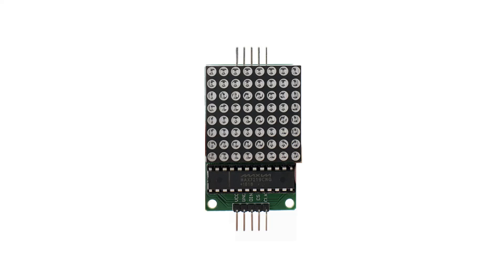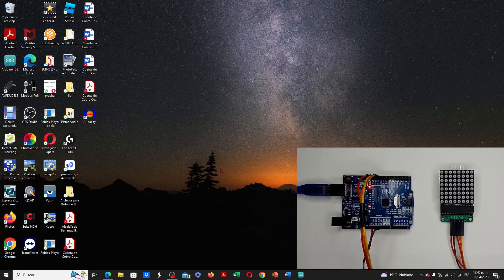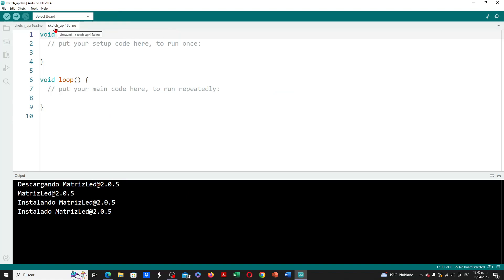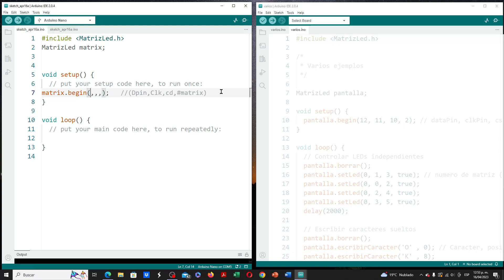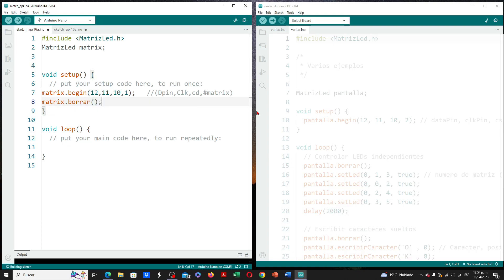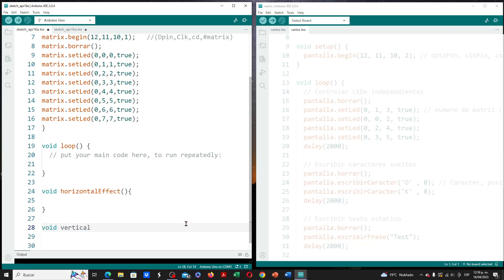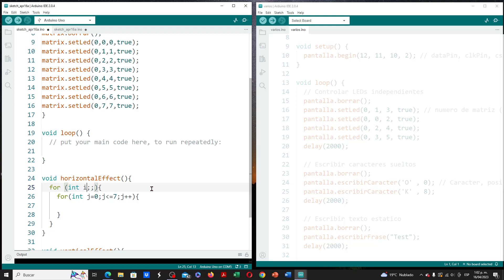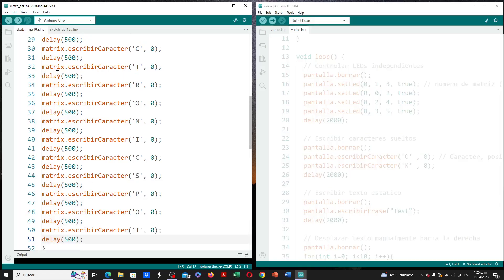How to use the Max7219 Led Matrix Module with Arduino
We will learn to use the Max7219 Led Dot Matrix module, with a size of 8x8, with an Arduino Board, illustrating shapes, movement patterns, names or phrases in a static and dynamic scroll on the screen.
To download the Arduino code:
00:00 introduction
02:23 Installing the Led Matrix Library in the Arduino IDE software
04:30 Programming: Initializing the screen
06:40 Programming: Creating forms on the Screen
08:17 Programming: Creating motion pattern effects on the Screen
10:49 Programming: Writing Static Text on the Screen
11:53 Programming: Sscrolling Text on the Screen